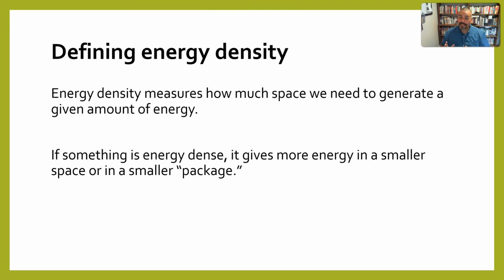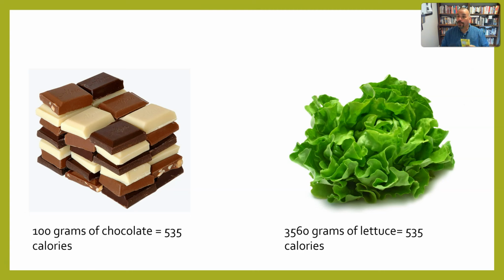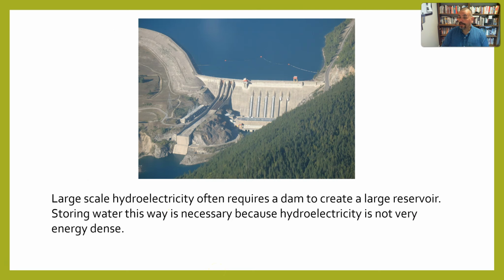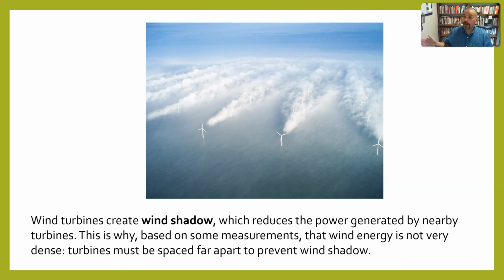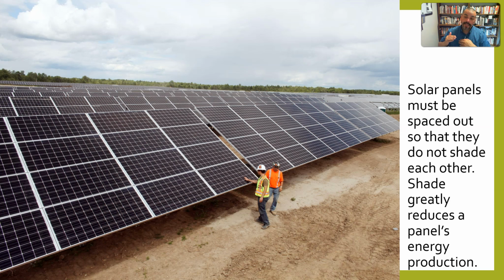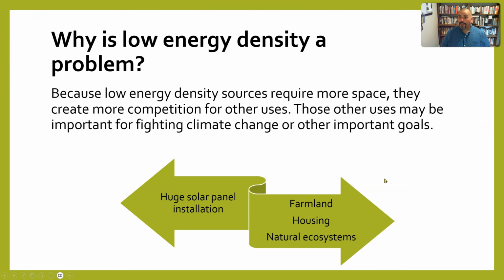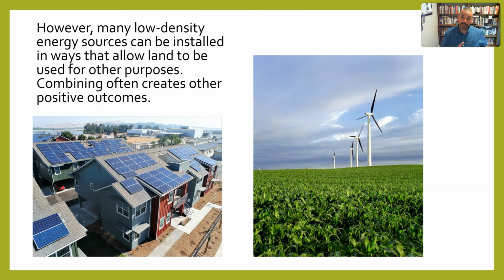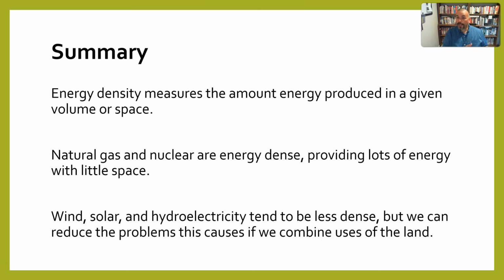Energy density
Energy density refers to the amount of space taken up by different sources of power. This video discusses which sources of energy are more and less dense, and why it matters.